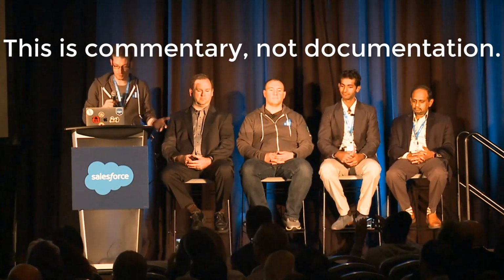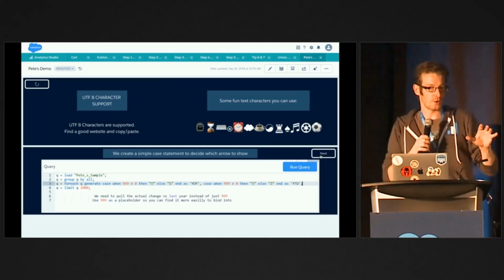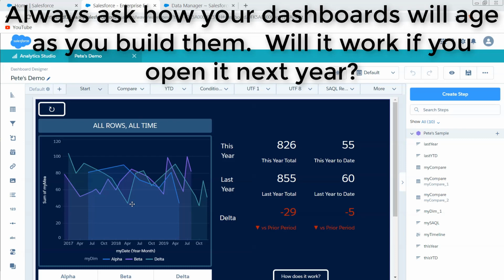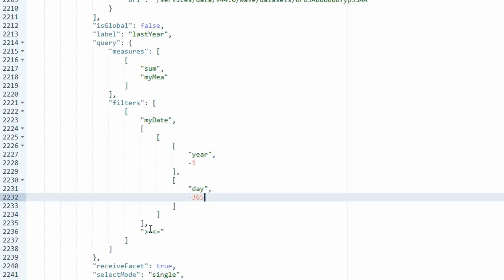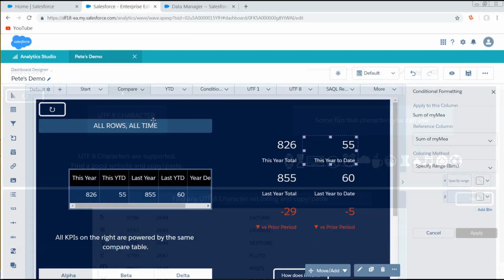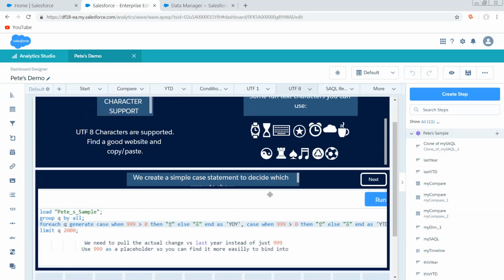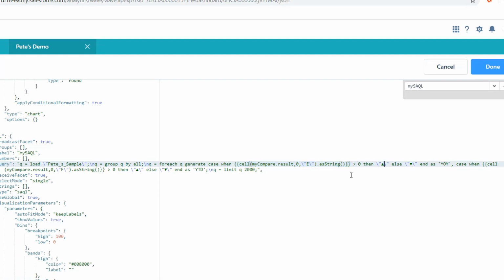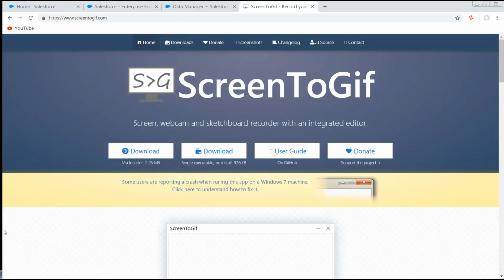Dreamforce Dashboard Walkthrough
At DF18, I blasted through my demo pretty quickly.  Here's the recording as well as a deep dive into what I built, how, and why.